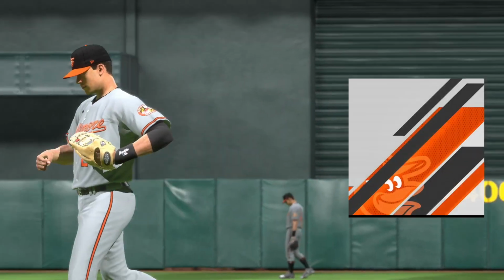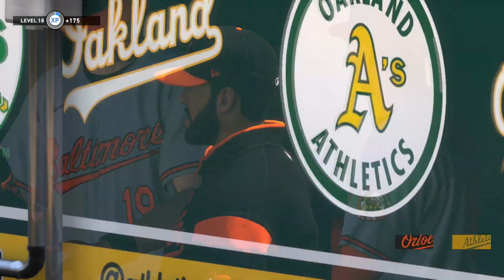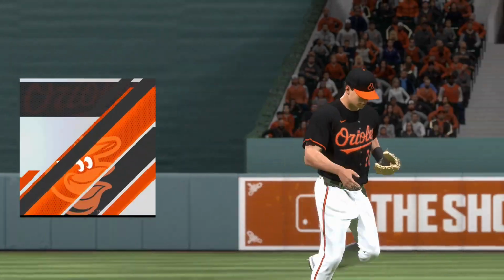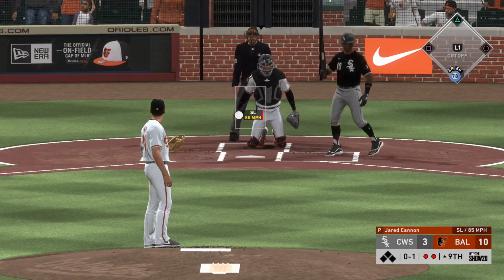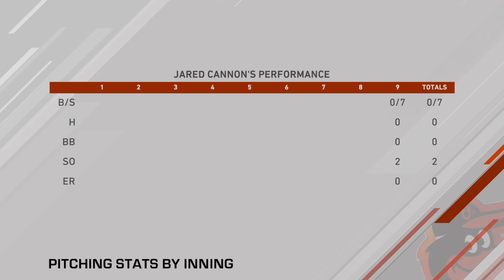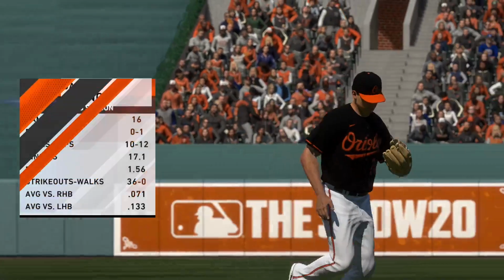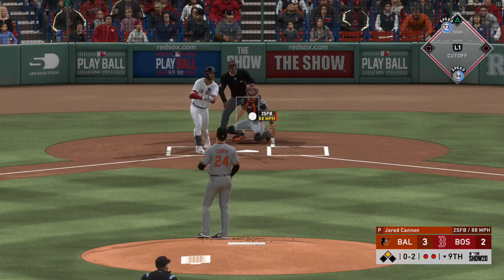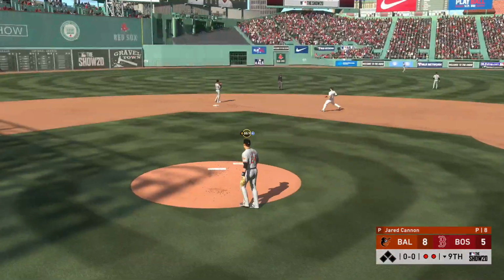MLB 20 Road to the Show Ep. 49 Closer